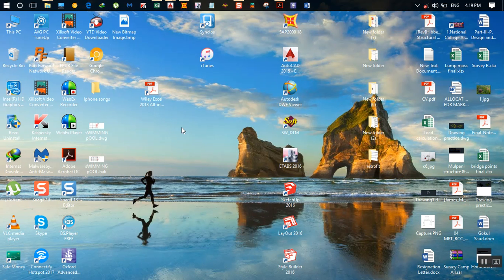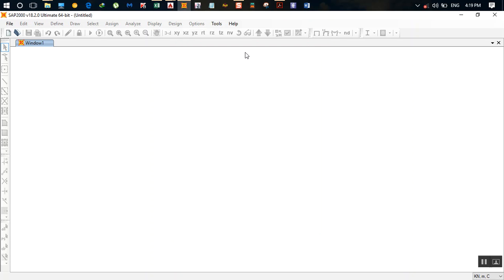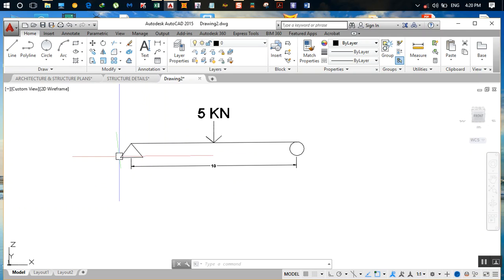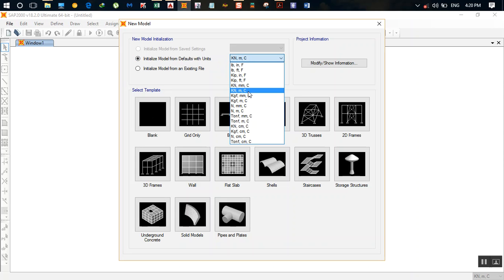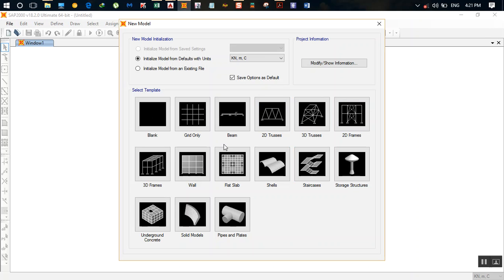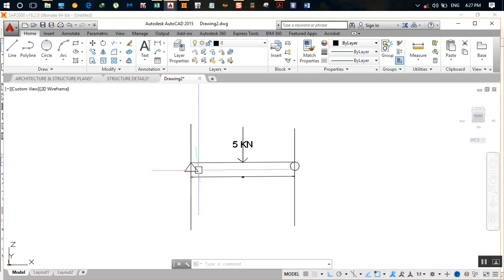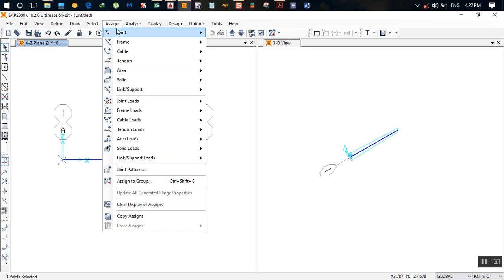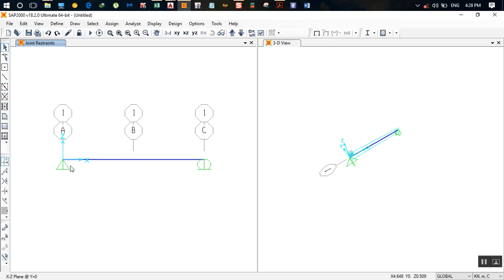SAP 2000 Tutorial For Beginners [Chapter 1]: Introduction Part 1